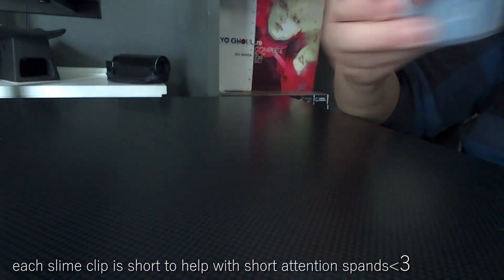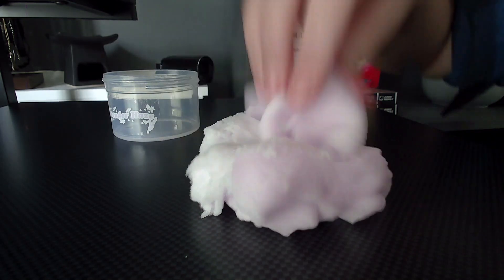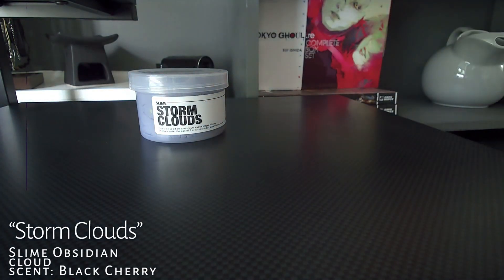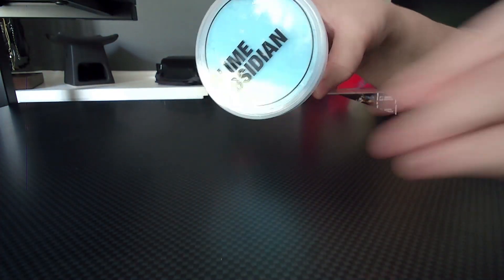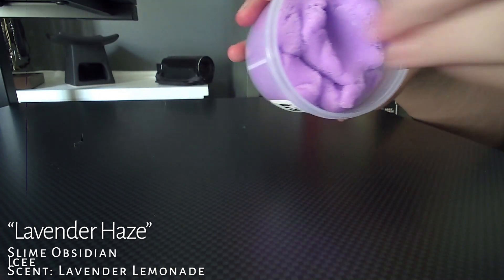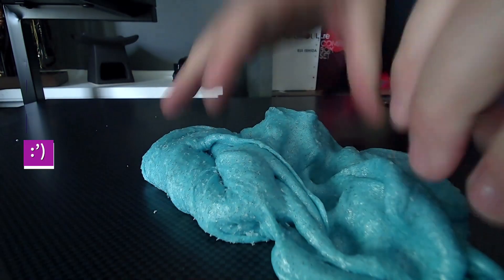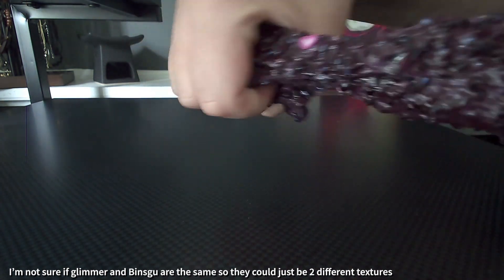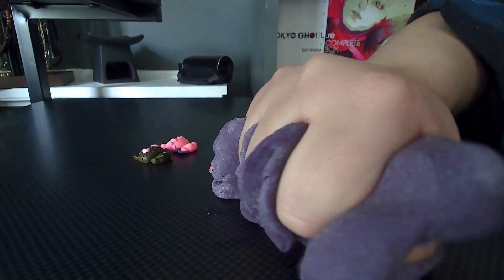ASMR| Slime collection & Review •°{Soft Punk, Momo, Slime Obsidian, Peachybbies & Cornwithslime}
00:00 -That's another conversation by Soft Punk Slime
00:30 - Reputation by momo slimes
01:09 - Lavender Haze by momo slimes
01:46 - Matcha choco balls by momo slimes
02:27 - Blood Curse by Slime Obsidian
03:12 - Storm Clouds Slime Obsidian
03:58 -Zatanna Glimmer Slime Obsidian
04:40 - Stingray cloud slime obsidian
05:13 - Yoshi cubes slime Obsidian
05:50 - Lavender Haze Slime Obsidian
06:35 - Mystery Slime slime Obsidian cake batter frost
07:10 - Was Squirtle fizz by slime obsidian
08:08 - Dreamy night by Cornwithslime
08:49 - BLack x Pink Cornwithslime
09:27 - Lavender Crush by Peachybbies
10:22 - Kitty Ice Pop Peachybbies

Soft spoken slime collection 2023 :) my rating & review’s of the slimes is just my opinion I don’t know too much about slime and just got into it not to long ago 🖤 Also update on the Slime Obsidian
Cloud slimes! I added some ￼ glycerin then met them sit outside in the heat for a few hours and they are doing a bit better 🖤
-Hope you guy's enjoy :) If you are interested in supporting the channel my PayPal is
just you being here is greatly appreciated :)